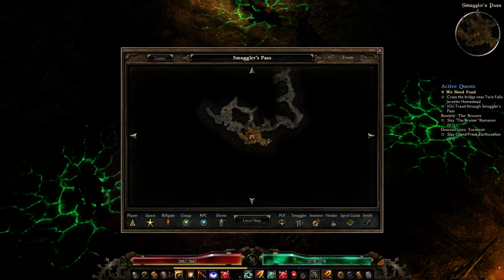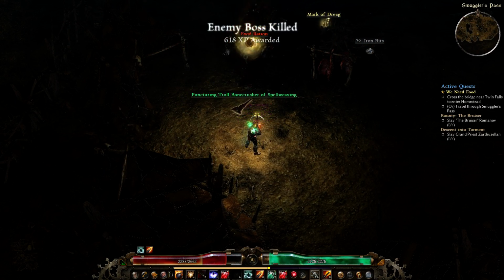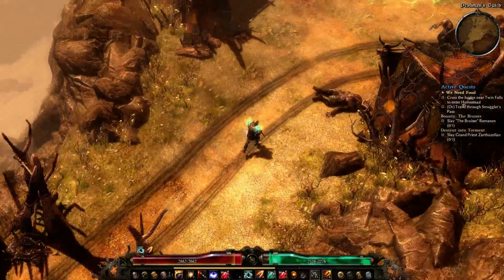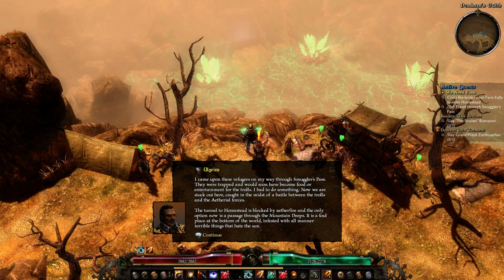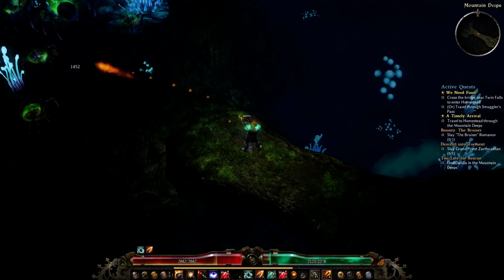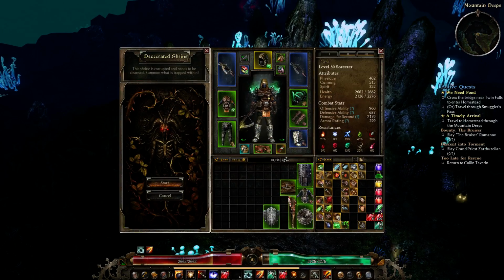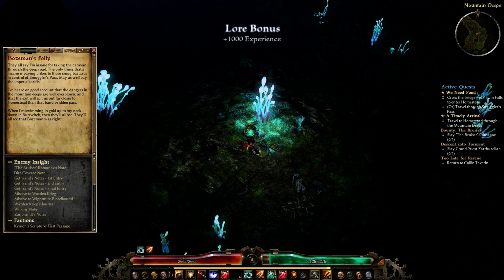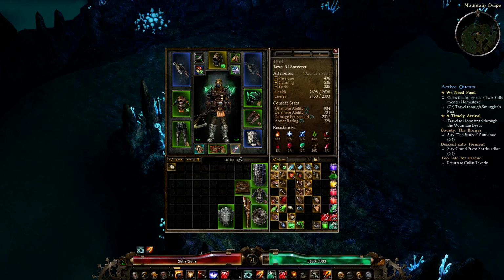Grim Dawn -27- Mountain Deeps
It's what Diablo 3 should've been.